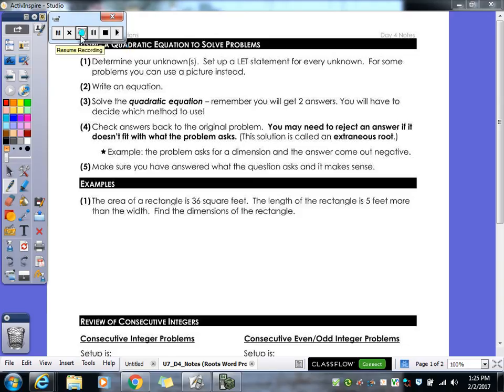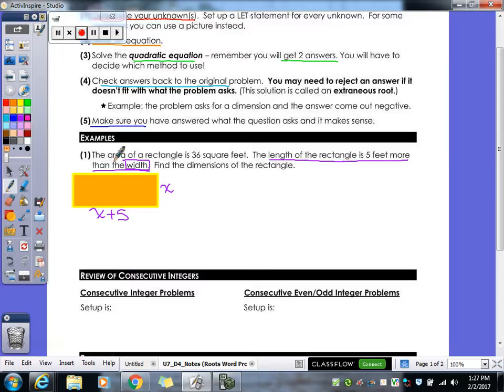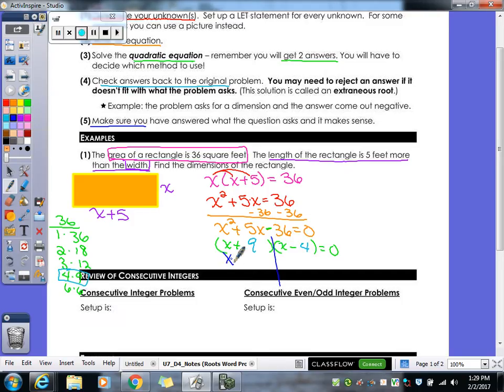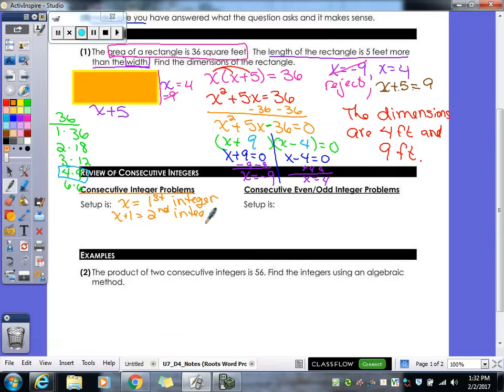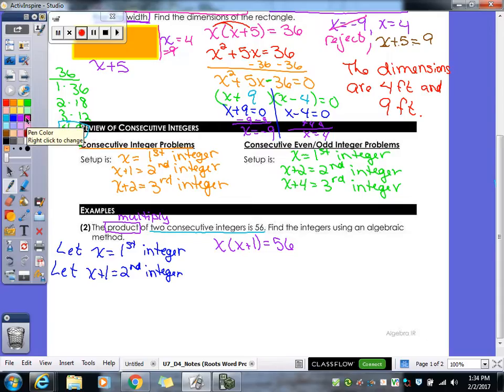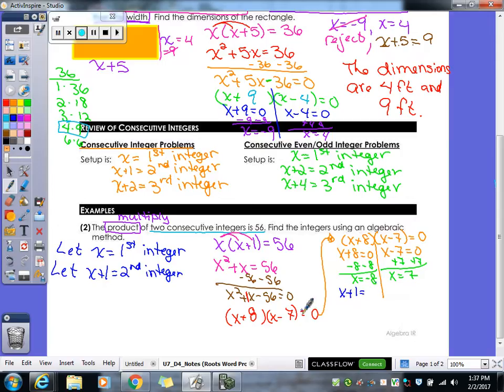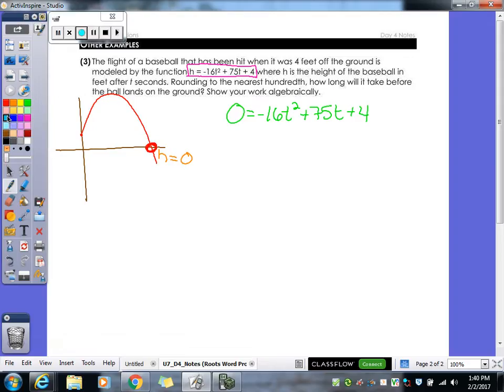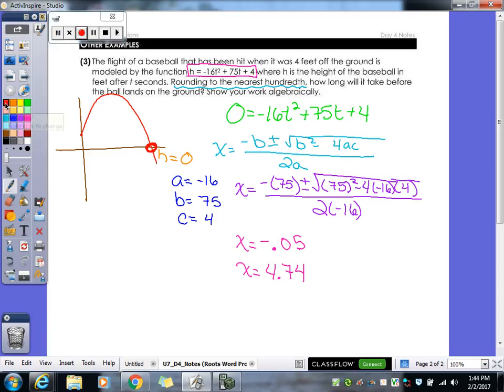Quadratic Functions Part 2 | Day 4 Lesson